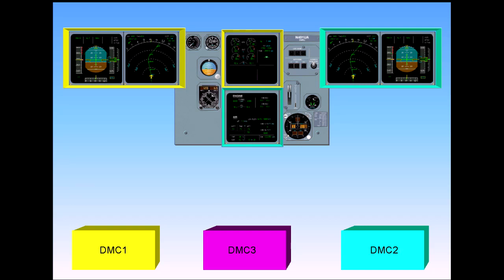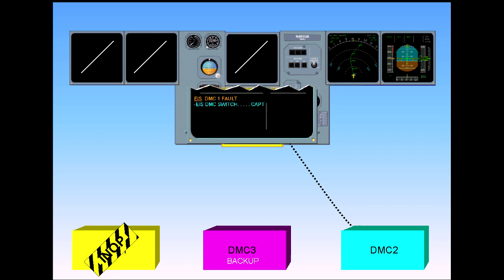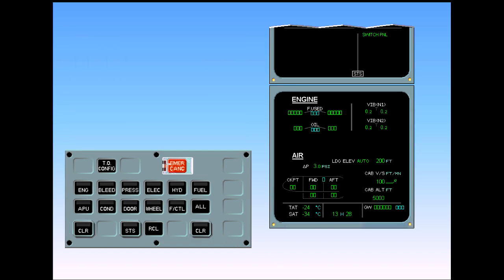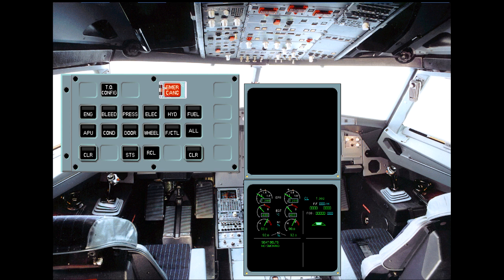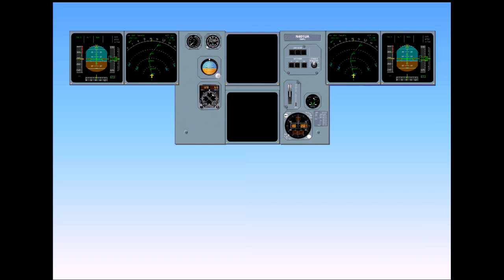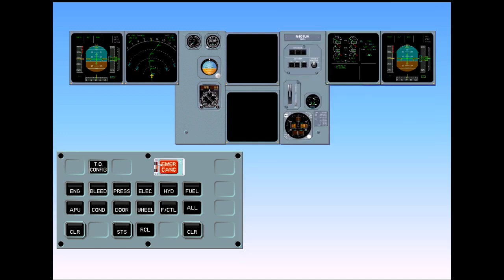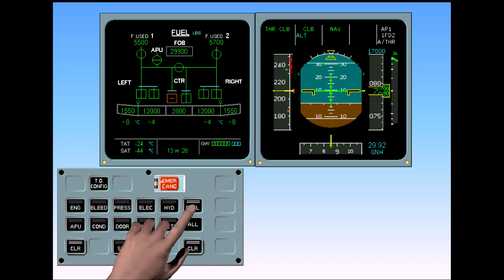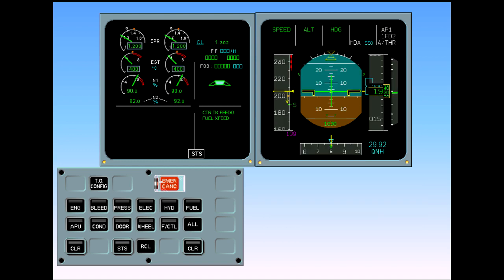Airbus A320 CBT #10 EIS Abnormal Operation